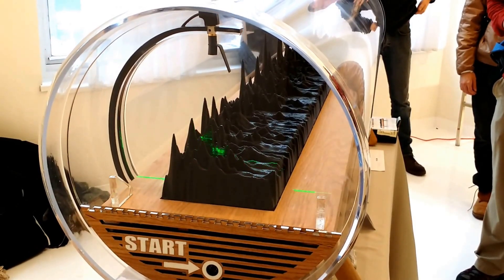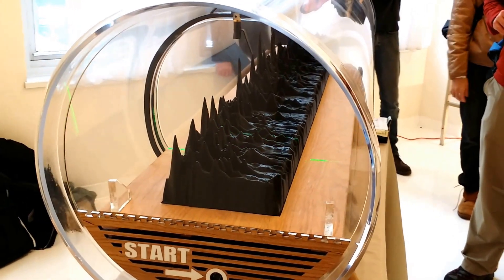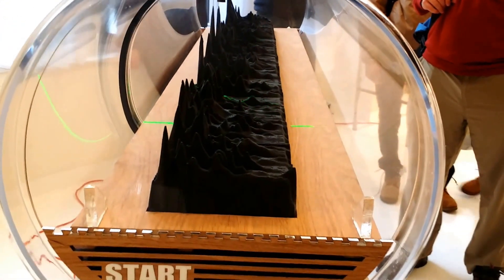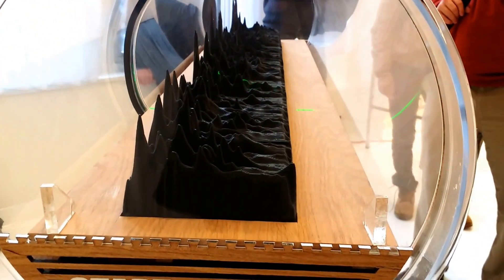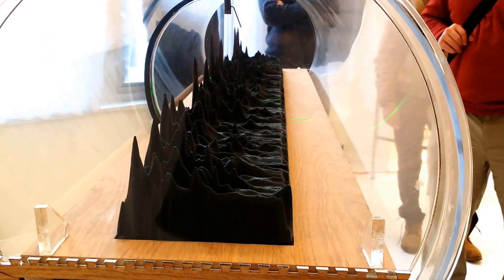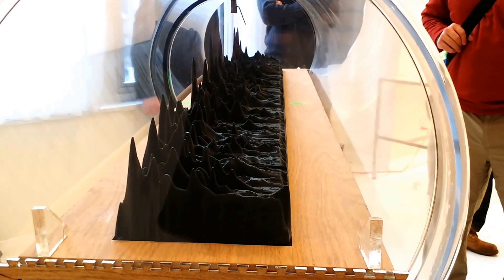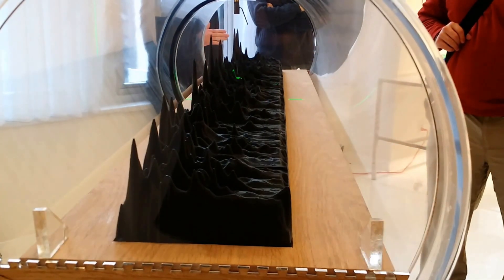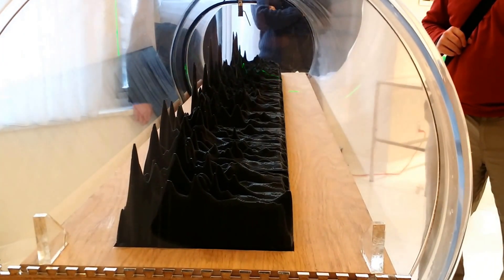Gilles Azzaro's 3d Printed Obama Comments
Obama's comments on 3d printing from his State of the Union address turned into a 3d printed representation of the sound file and then read with a laser. By artist Gilles Azzaro.